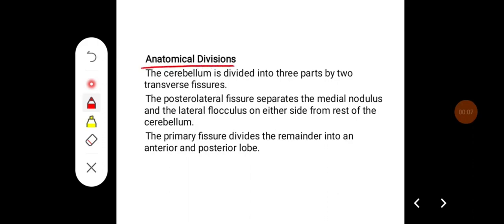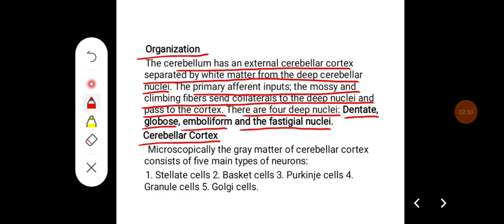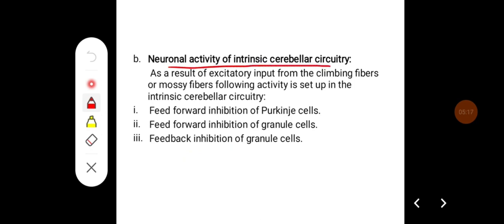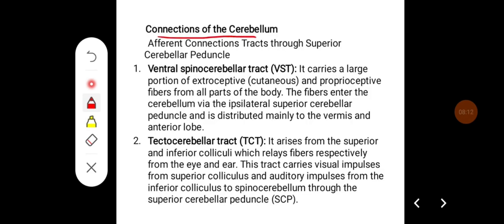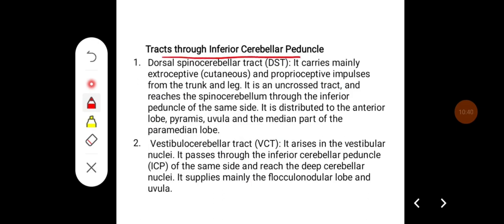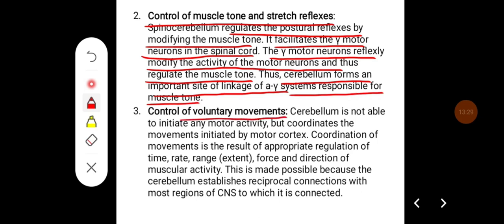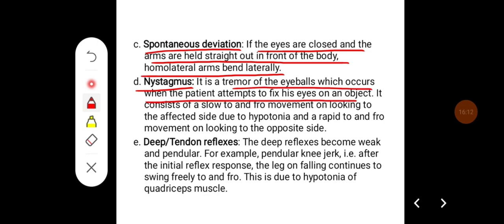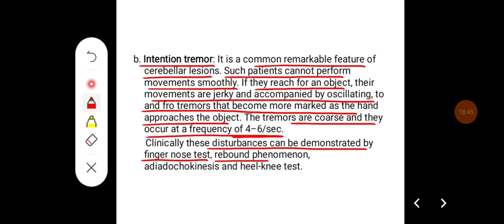Q. Describe divisions, connection and functions of cerebellum. Discuss signs of cerebellar disorder.